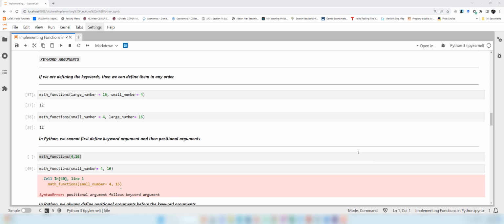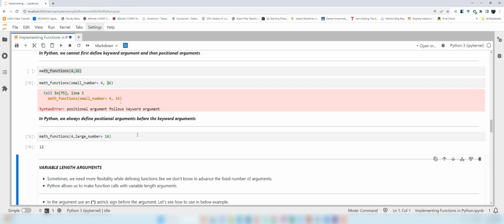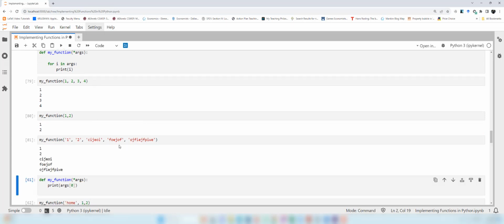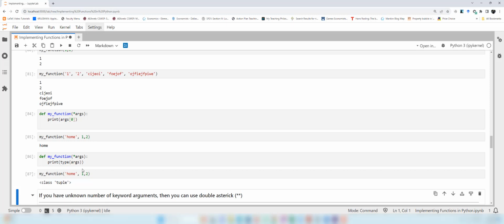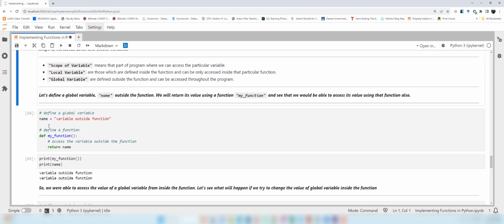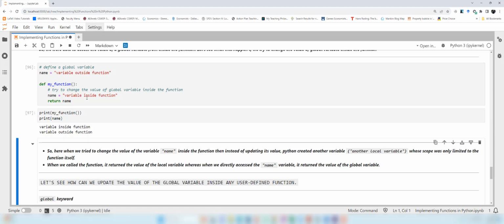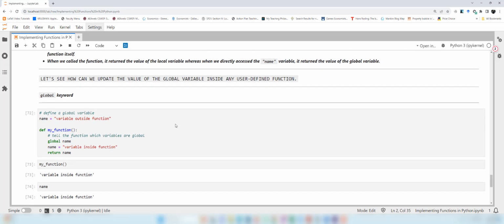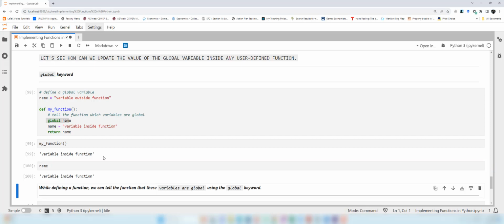Implementing Functions Part 2